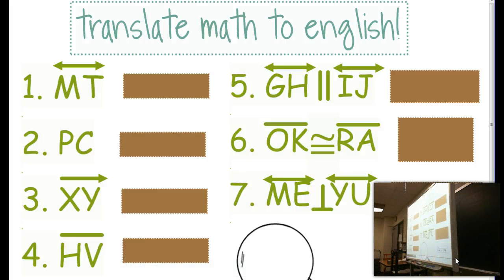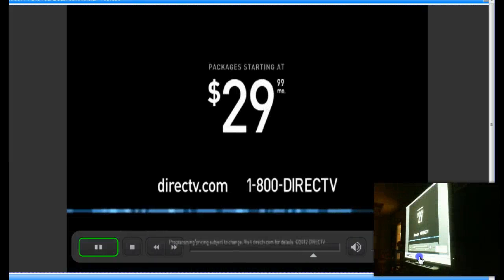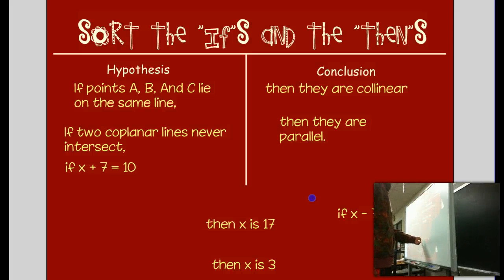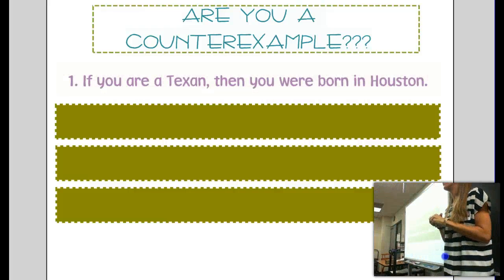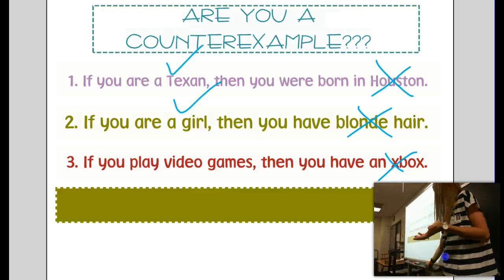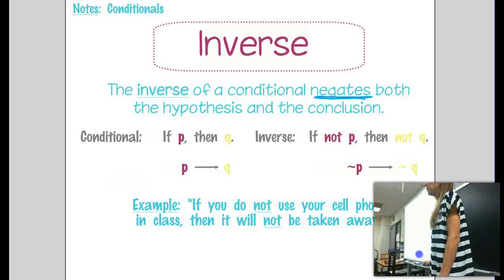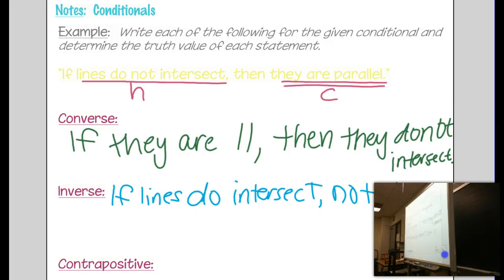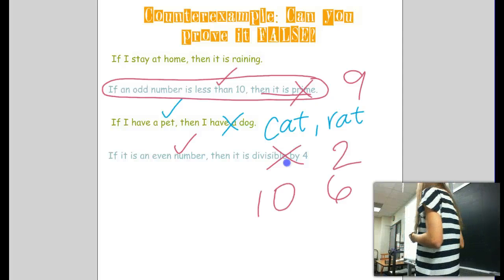1.1 Conditionals L 2014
1.1 Conditionals L 2014